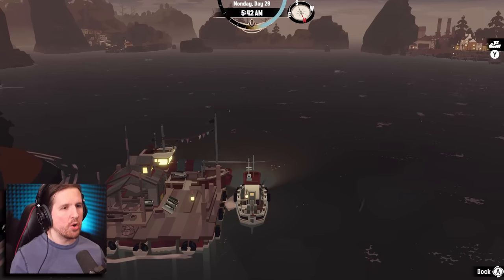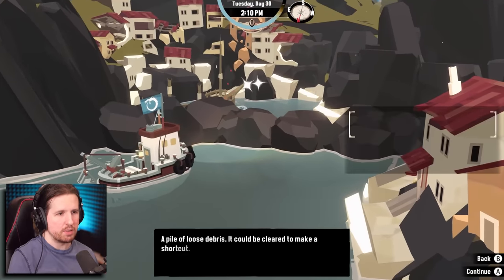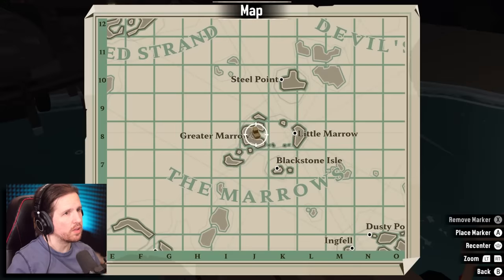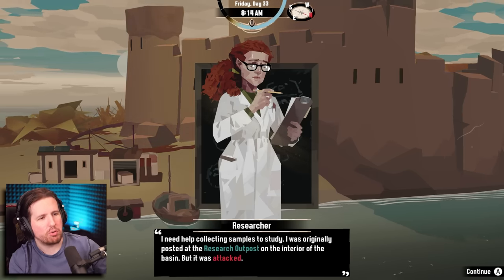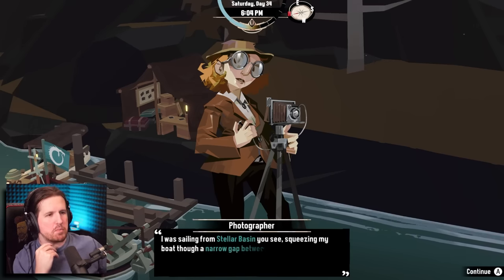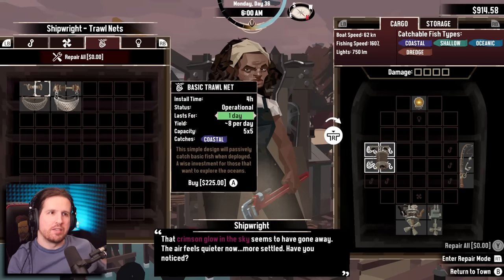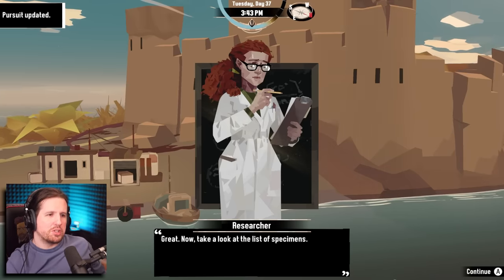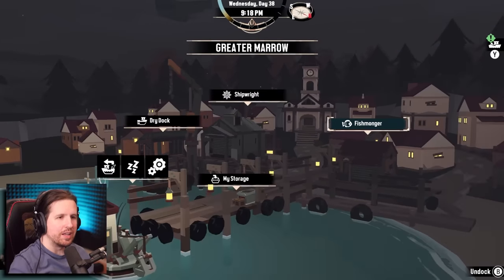The Stellar Basin [Dredge - Part 4]